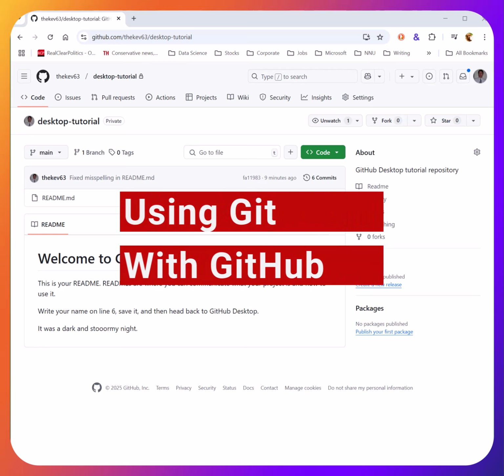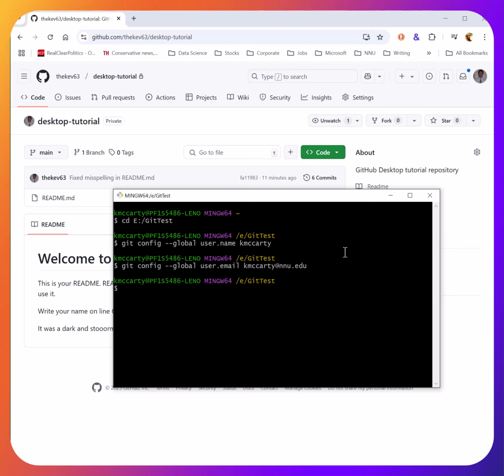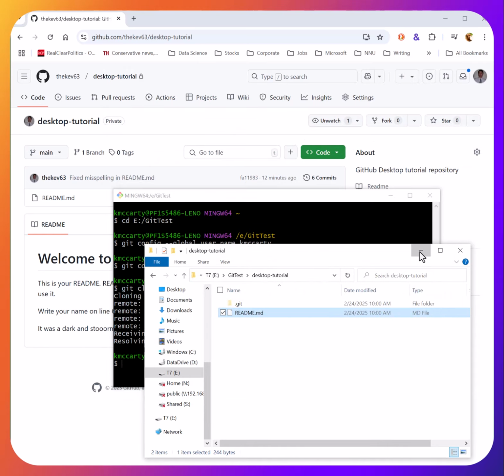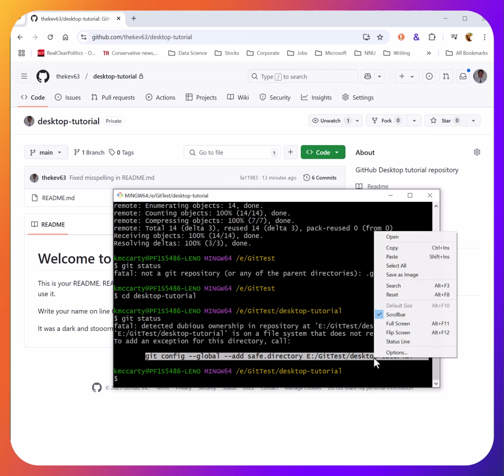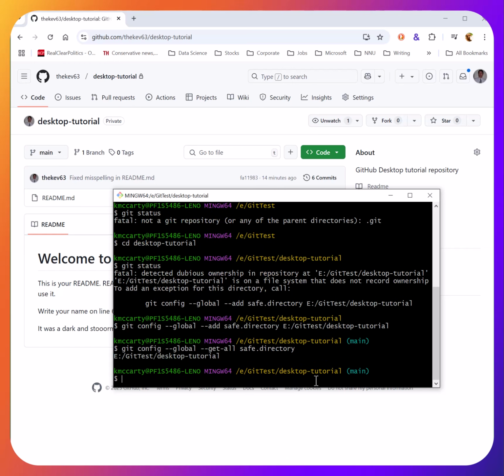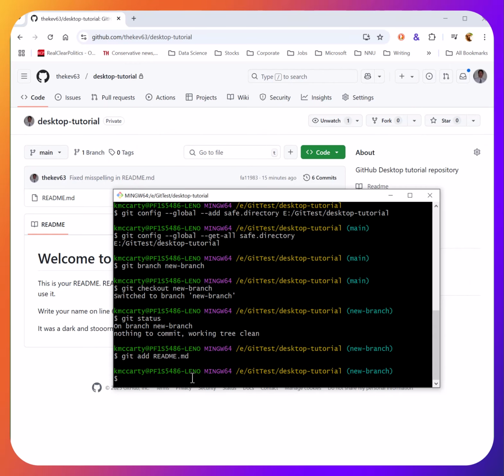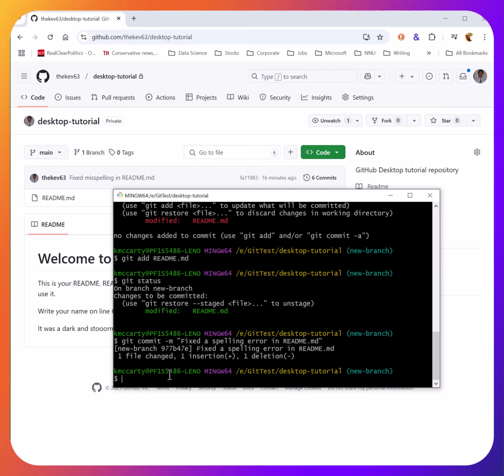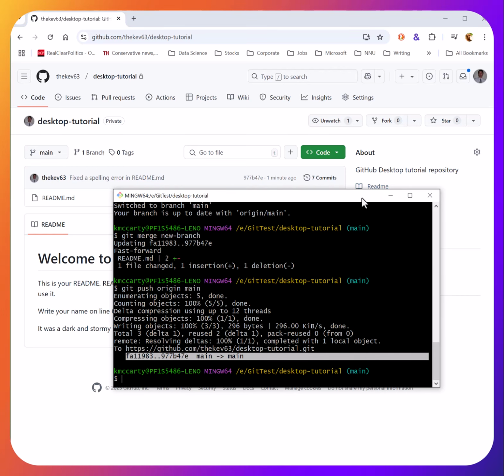Using Git with GitHub (11 of 16)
Describes how to connect and the Git command line tool with GitHub.